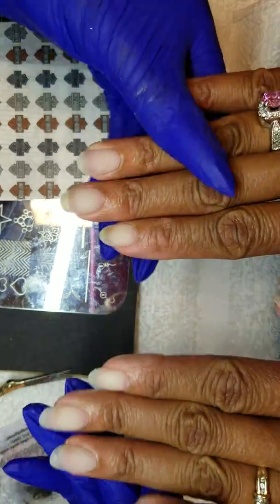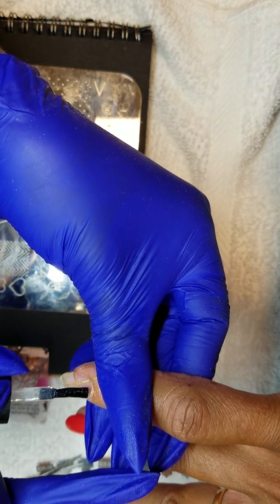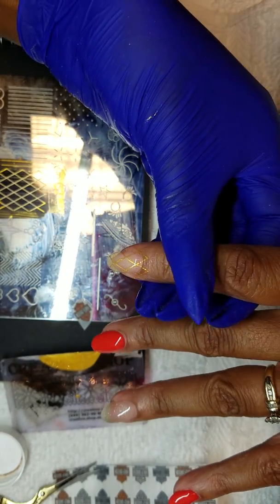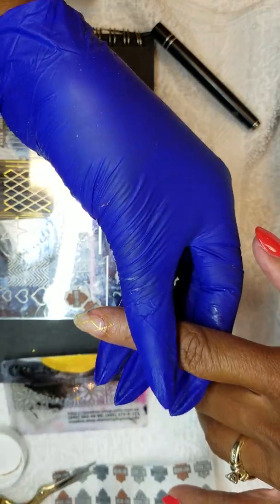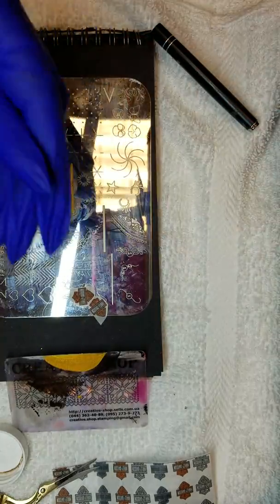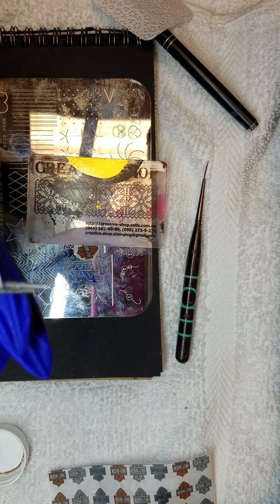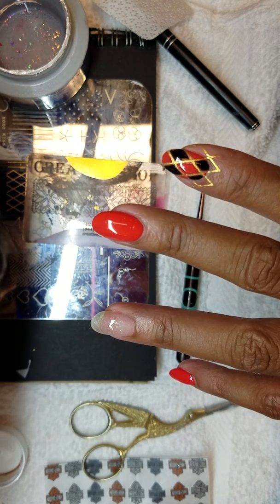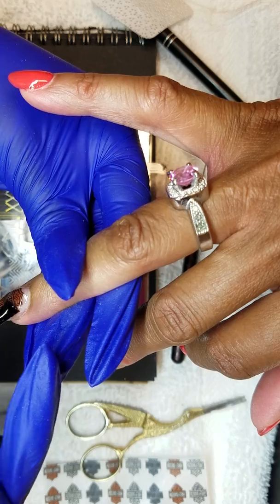Harley Davidson Nail Art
This is nail art I used a Harley Davidson logo sheet from Yho in San Antonio TX. The gel polishes are from Cuccio called shaking my morraco. I used black from Nobility gel. I used the guide plate from Lauren Wireman at Wildflowers Nails